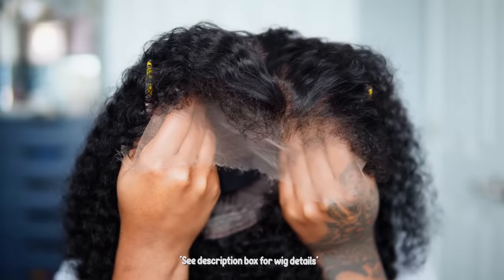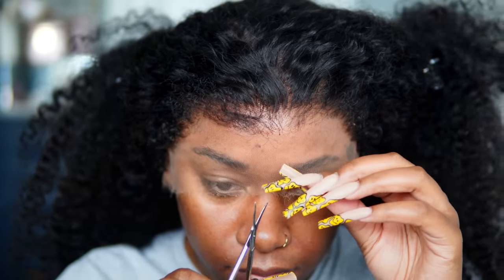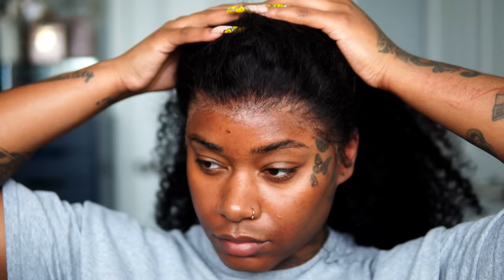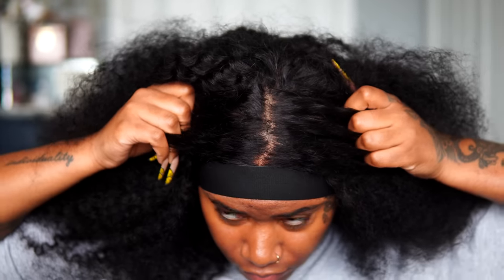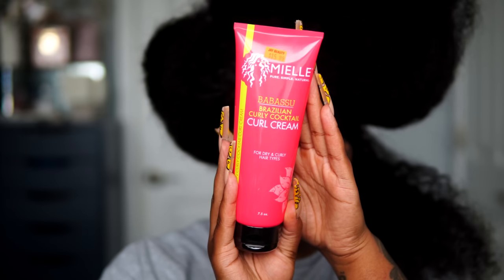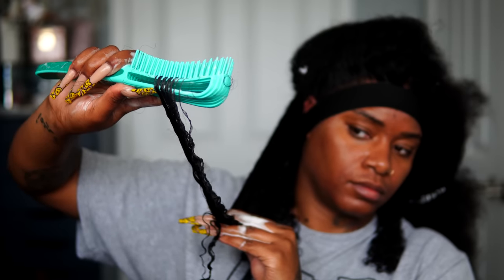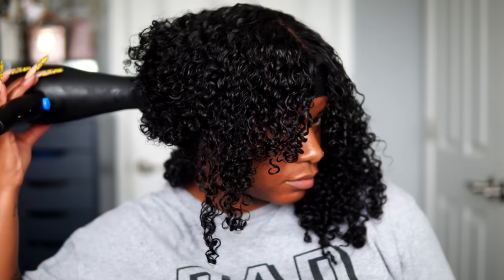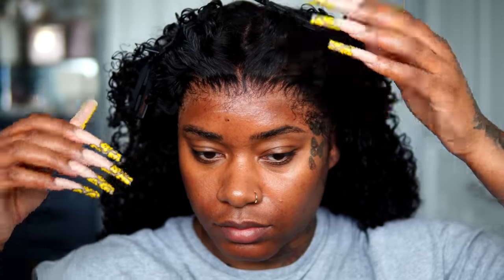WIG GAME CHANGED FOREVER! 🤯 Zero ADHESIVE, NO SPRAY OR GEL ❌ NO LIFTING! Laurasia Andrea Wigs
Hey Girla,
A brand new type of wig install has changed the game! This beginner friendly wig install method, uses zero adhesive and no spray/gel! You no longer have to lift your wig to make it look good. So, whether you're a beginner or exper at installs, Laurasia Andrea has you covered!
xoxo Mama Fairyy

WIG GAME CHANGED FOREVER! 🤯 Zero ADHESIVE, NO SPRAY OR GEL ❌ NO LIFTING!

♡ Connect with Genius Wigs♡
●▬▬▬▬▬▬▬Geniuswigs▬▬▬▬▬▬▬●
Wig SKU: GWE03
Hair length:  24 inches
Hair Density: 250%
Cap Size: Medium Cap
●▬▬▬▬▬▬▬●●What you need●●▬▬▬▬▬▬▬●
1. No fray, durable melted lace
2. Kinky hairline, pre-plucked and pre-bleached, mimics your natural hairline
3. can be gluesess
4. 100% human hair
5. Same quality as influencer
6. The best after-sales customer service
●▬▬▬▬▬▬▬ Geniuswigs Benefits -▬▬▬▬▬▬▬●
Share looks on facebook@Geniuswigs, instagram@Geniuswigsus , youtube@Gen
iuswigs, customers will get 15-30 dollar cash back and discount.
*Seller Guarantee: Geniuswigs Supply Same Quality Products to Youtubers and
Customers
Follow Geniuswigs.com

Wig caps | brown
Design essentials compositions wrap lotion
Elastic bands
Mielle organics curl cream
Mielle organics curl mousse
denman brush
iwells lace tint mousse | medium dark brown
lace wig powder

♡ About Laurasia Andrea ♡
Hey Fairyy's & Girlas!!
Welcome to the world of beauty, creativity, individiality and innovation. I love to wear , color and customize wigs to switch up my look on a daily basis and just have fun with it ♡ I also was diagnosed with a condition called PCOS in October of 2021 and it has been a battle but im taking you girlas along for the ride with a changing and healthy lifestyle and over all wellness. I hope you stay along for my ride ♡
 xoxo Mama Fairyy